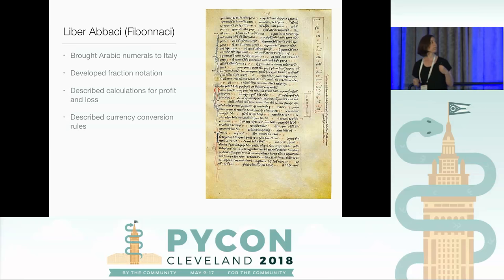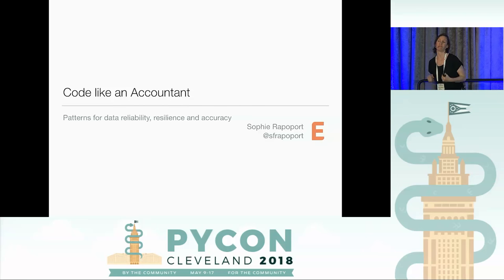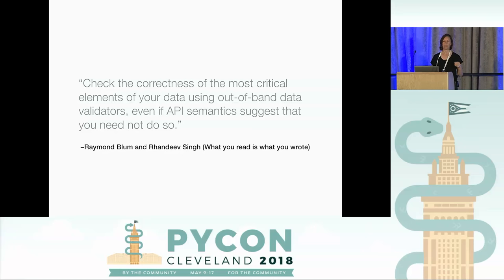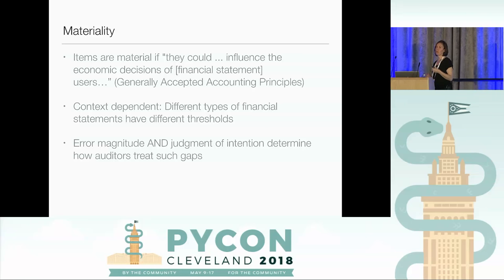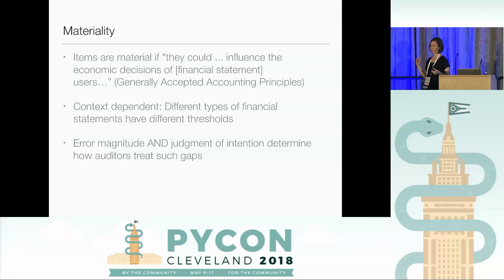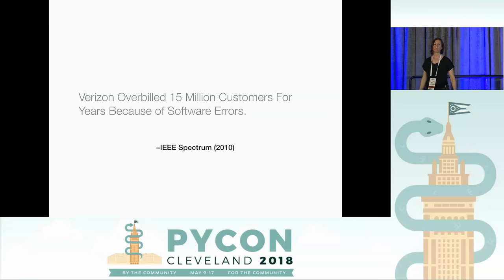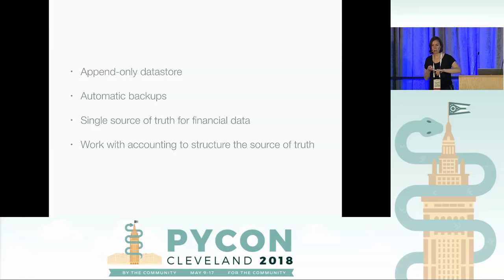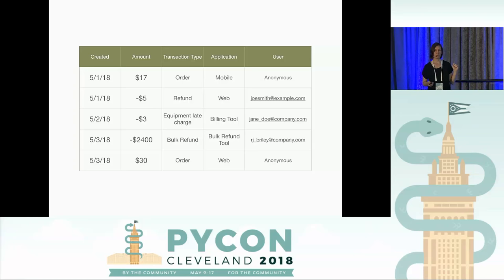Code like an accountant: Designing data systems for accuracy, resilience and auditability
Speaker: Sophie Rapoport

As engineers, we care a lot about the reliability of our applications. When a website falls over, pagers go off, and engineers burst into action to bring a site back to life.  Postmortems are written, and teams develop strategies to prevent similar failures in the future.

But what about the reliability of our data? Would _you_ trust financial reports built on your data?

If not, what can you do to improve data health? If you _would_ trust these reports, how can you prove to customers, investors, and auditors alike that they should too?

In this talk, you’ll learn to apply strategies from the world of dev-ops to data. You’ll learn about questions auditors ask that can help you pinpoint data problems. You’ll also learn some accounting-specific tools for accurate and timely record keeping that I’ve found fascinating and helpful!